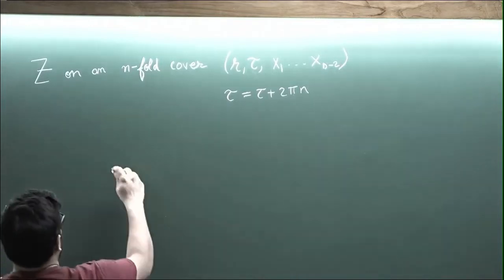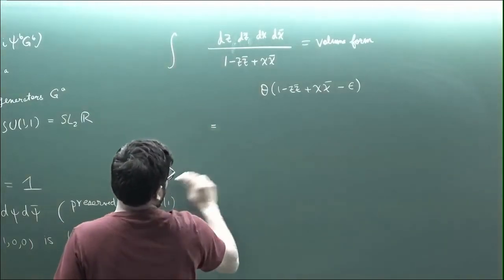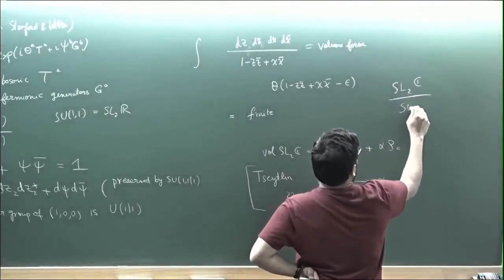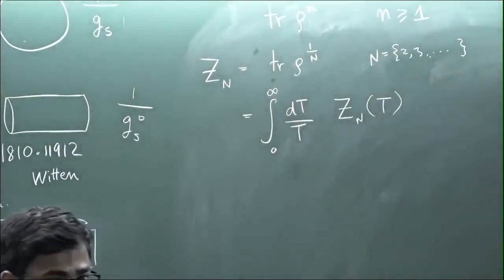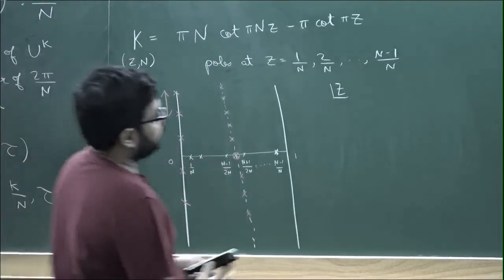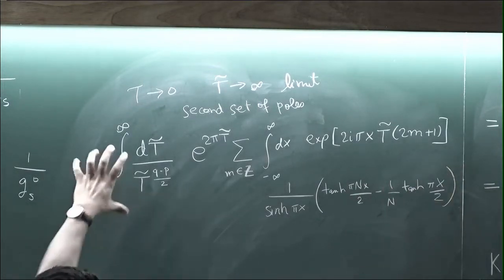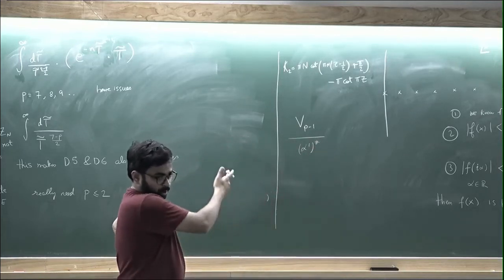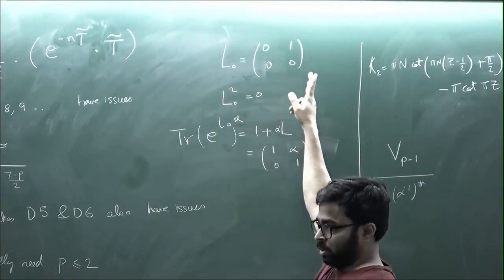Musings on entanglement entropy in string theory (Lecture - 02) by Raghu Mahajan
MUSINGS ON ENTANGLEMENT ENTROPY IN STRING THEORY

SPEAKER: Raghu Mahajan (Princeton University)

DATE: 21 January 2019 to 24 January 2019

VENUE: Emmy Noether Seminar Room, ICTS Bangalore

Lecture 1: Jan 21, 2019 at 11:00 am
Lecture 2: Jan 23, 2019 at 11:00 am
Lecture 3: Jan 24, 2019 at 11:00 am

Abstract:

Entanglement entropy in quantum field theories suffers from UV divergences, and one might hope that string theory being a UV finite theory cures these divergences. This lecture series will be a survey of this field starting from the work of Susskind and Uglum. We will also make some comments on understanding black hole entropy from the point of view of the string worldsheet.

0:00:00 Start
0:00:27 Z on n-fold cover
0:00:34 Musings on entanglement entropy in string theory (Lecture - 02)
0:03:27 Liu-Polchinski 1988
0:09:32 Conv with Stanford & Written: SL2R/U(1)=H2
0:16:24 Q&A
0:25:59 Tseytlin
0:32:25 Summary of Compute
0:39:15 Type 2 Theory - Consider
0:56:32 Diagram
0:58:04 What is J?
1:04:05 State
1:06:20 Function K
1:10:47 Second set of poles
1:16:58 Compute EE
1:26:14 Q&A